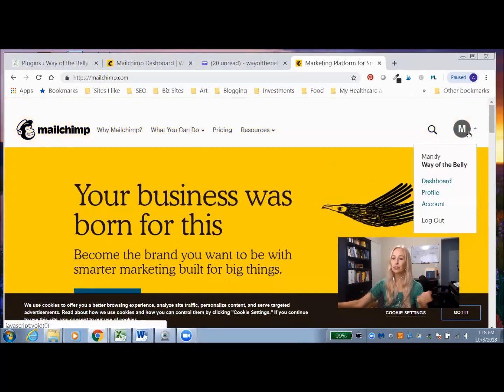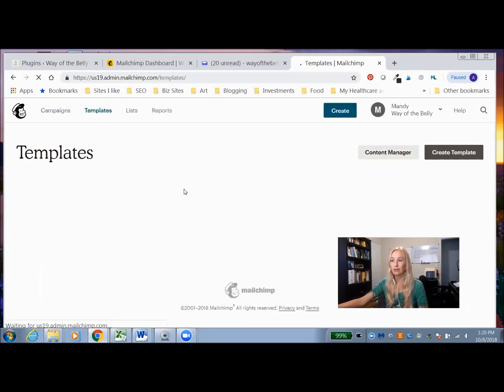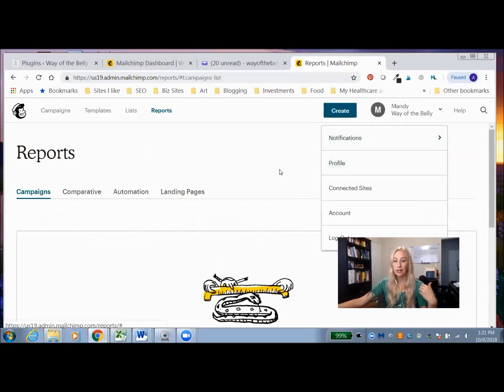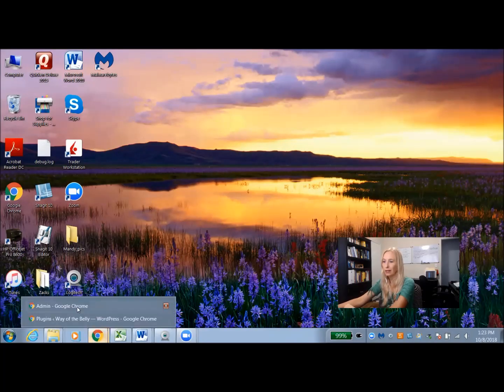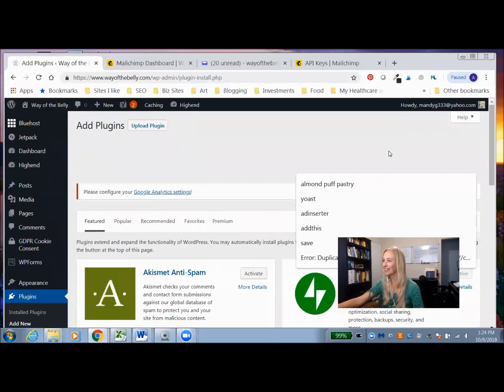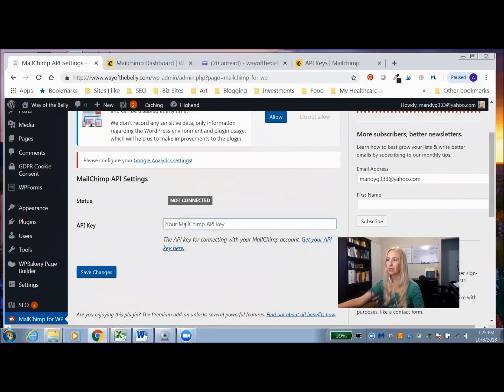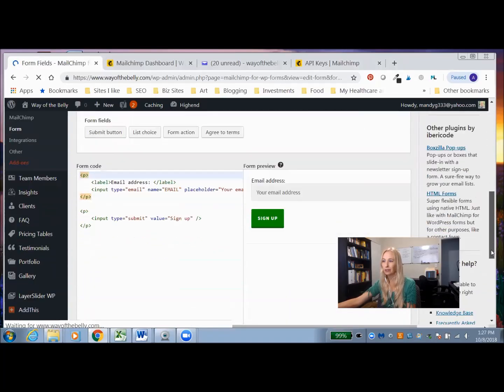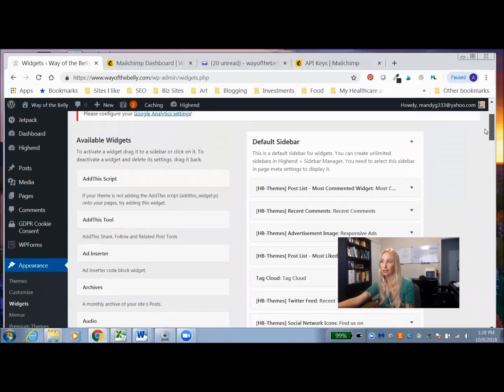Setting Up Your Email with Mailchimp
In this video, I go over how you can get your email autoresponder set up with an email client like Mailchimp.

This video is part of a paid course called Start a Business Online with Be Passionate and Prosper. You can find out more about the course by going